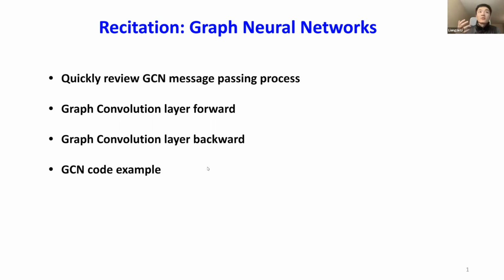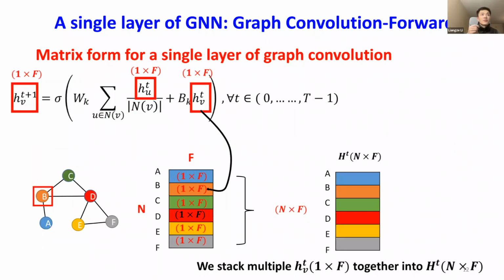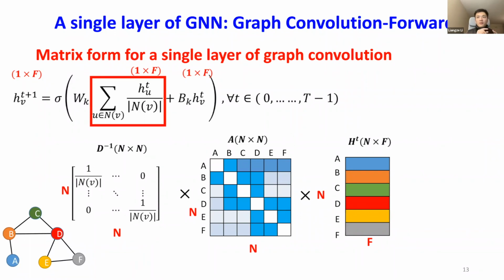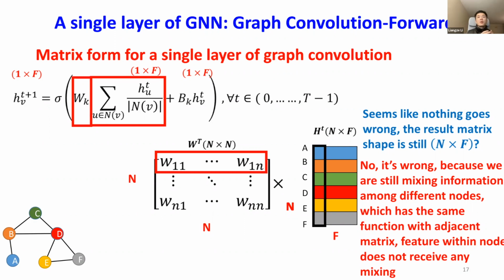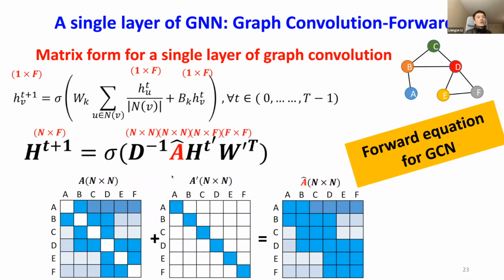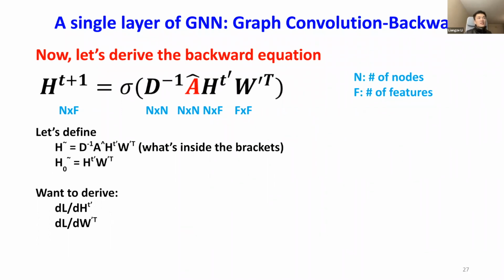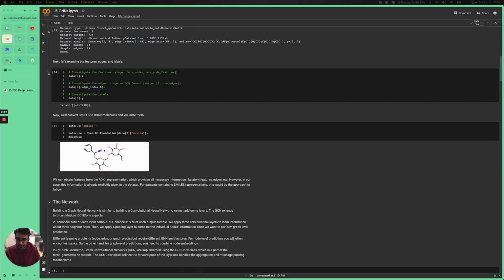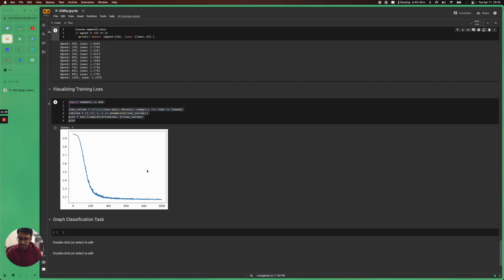11-785 Spring 2023 - Recitation 12 - GNNs